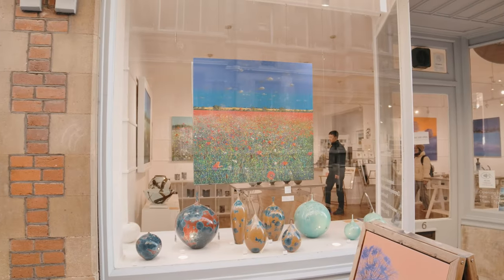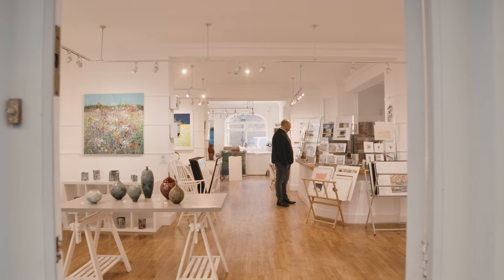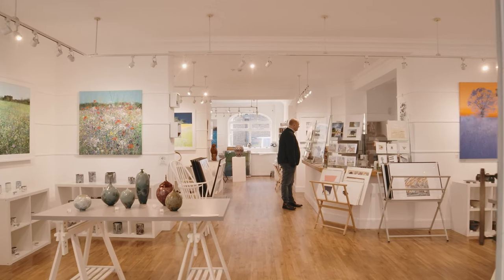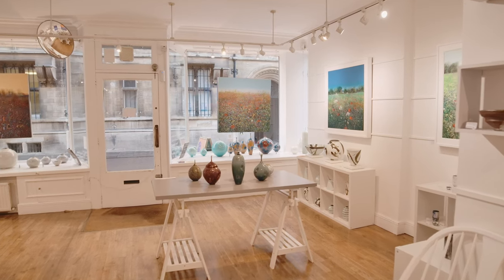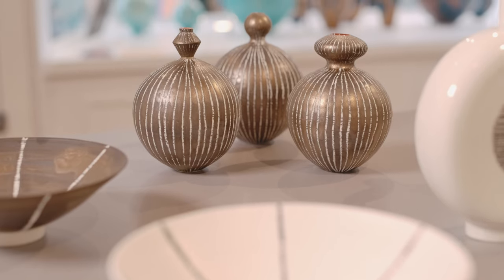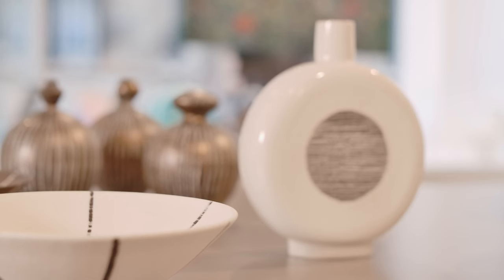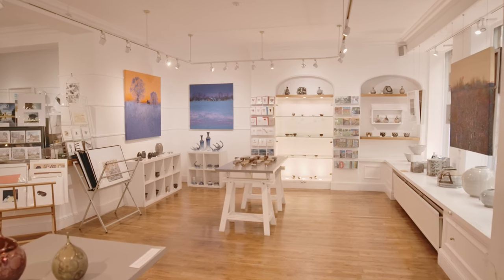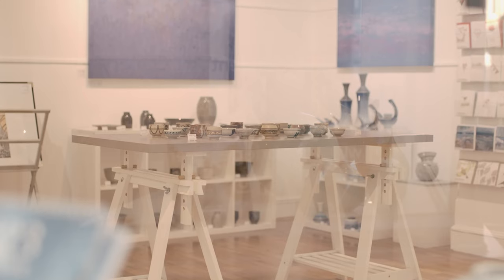Cambridge Contemporary Art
Spend a leisurely afternoon having a wander round Cambridge Contemporary Art and looking at all the beautiful unique art pieces. It's the perfect place to pick up a special gift for a friend or loved one!

In our latest video we chat with Nathalie, Owner of Cambridge Contemporary Art about what makes the gallery such a lovely place to shop and indulge in some fantastic artwork, along with how she loves connecting with and supporting a wide array of artists.

🎥 Star Radio